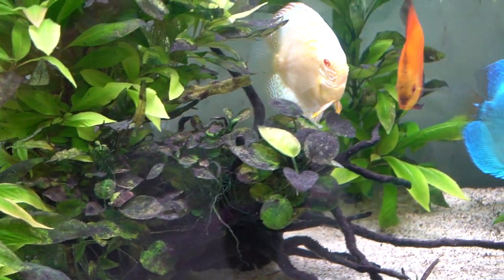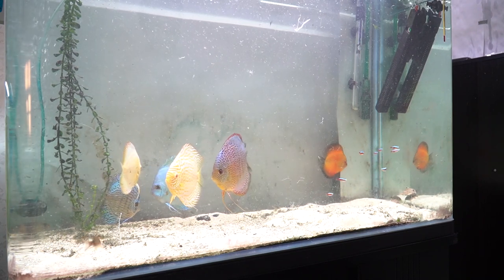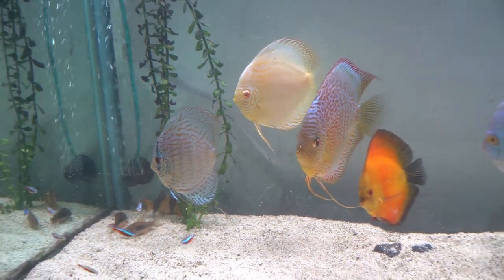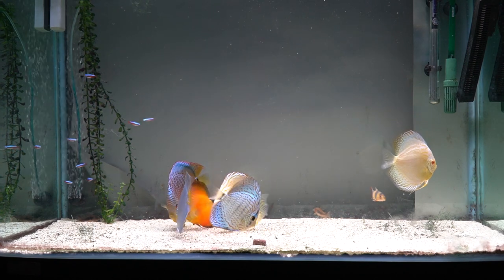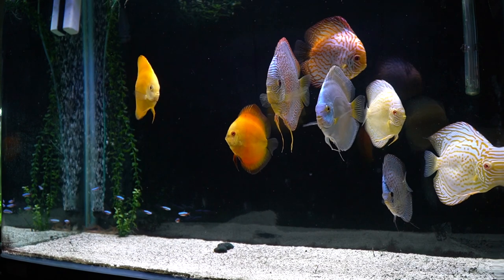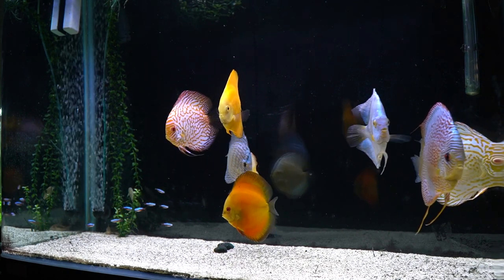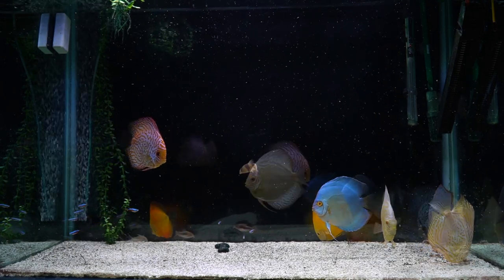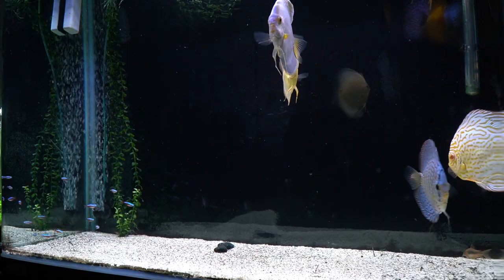Discus Tank MAKE OVER - NO MORE HIDING!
I Did a complete Make over for my  Discus Tank & it CHANGED my FISH !!!